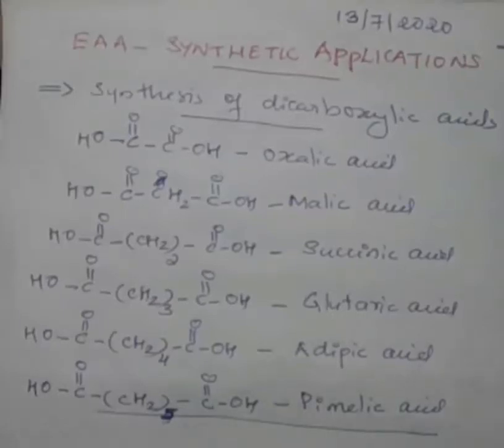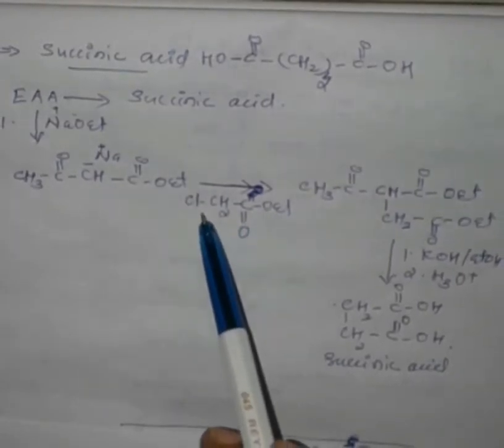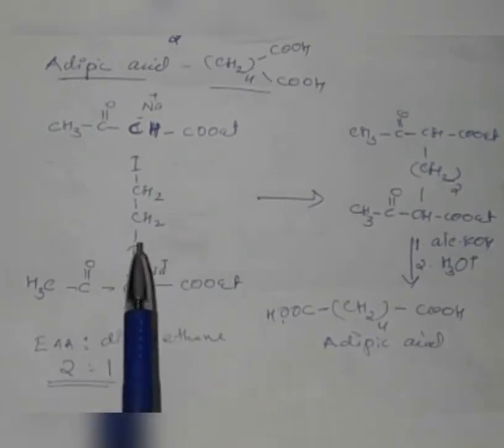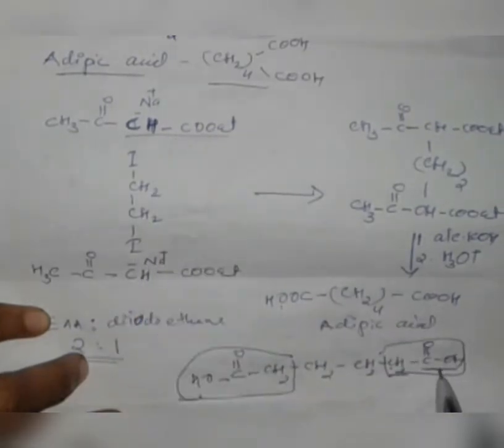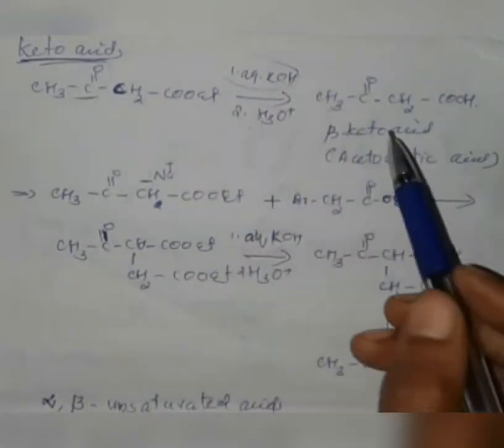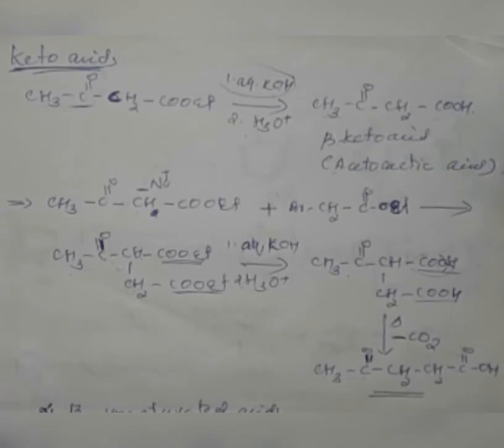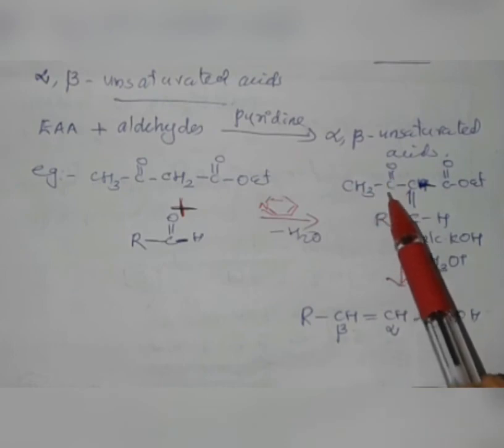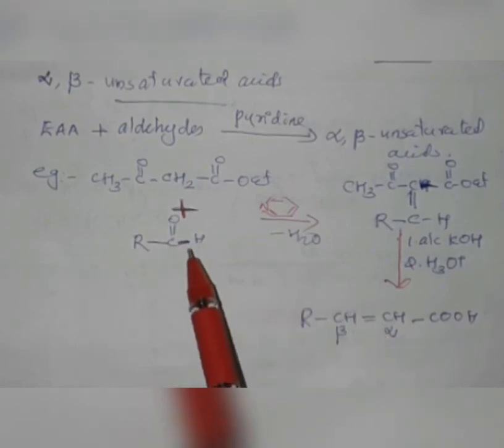Ethyl acetoacetate_ Synthetic Applications Part3